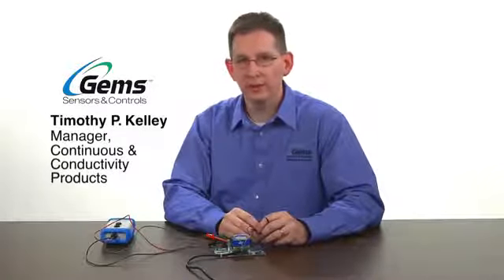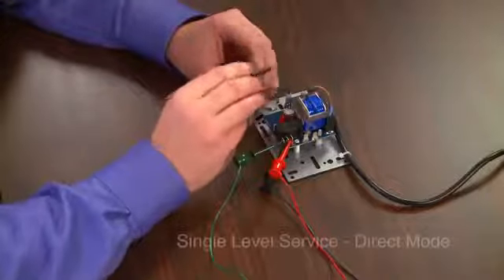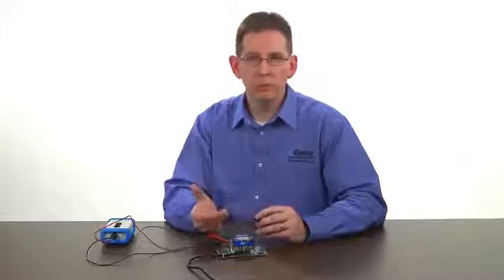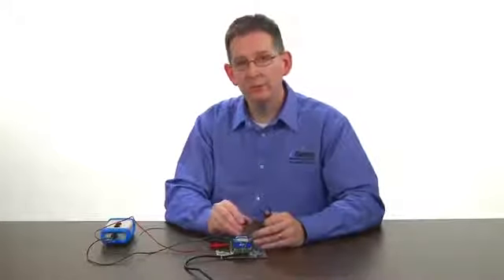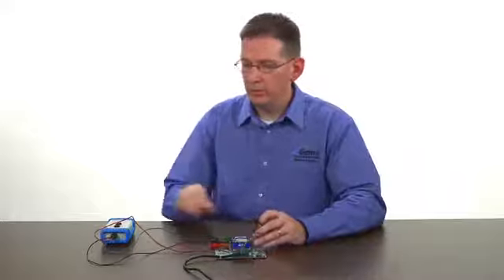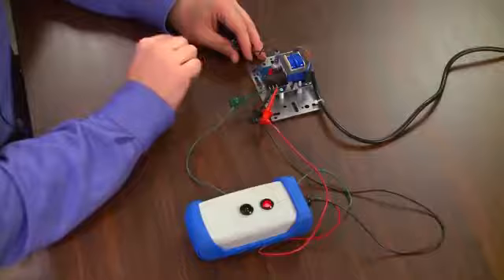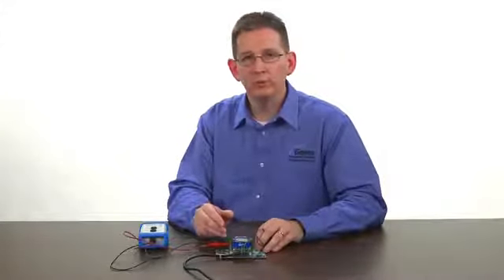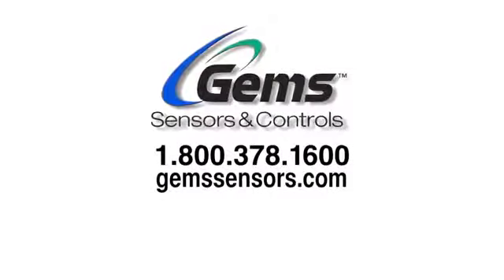Instalación eléctrica y de solución de problemas de Conductividad en Controles de Nivel en la mar